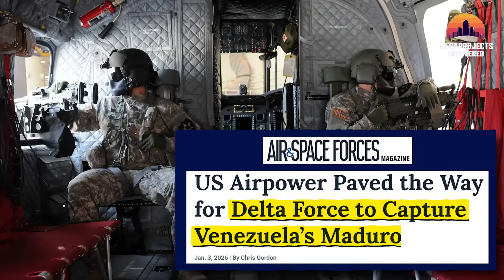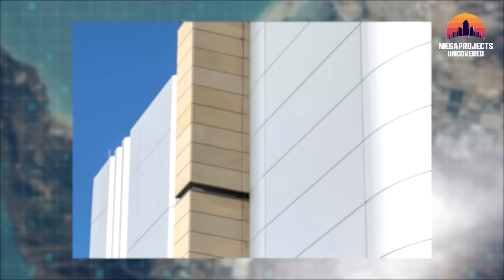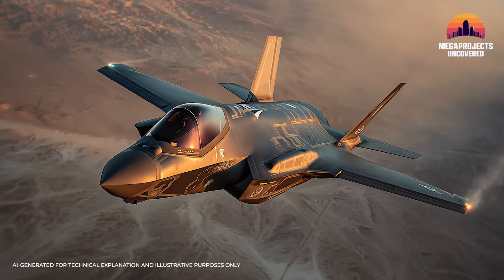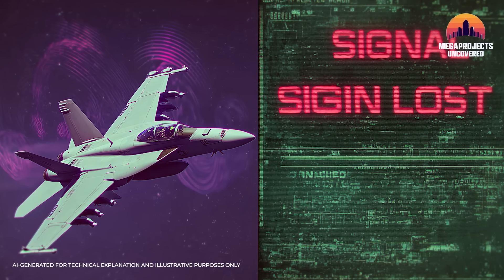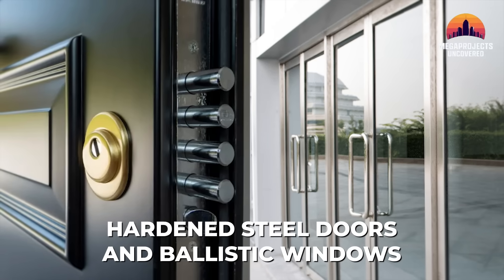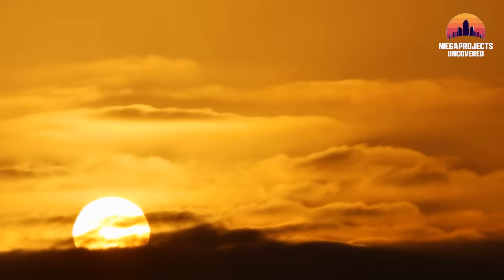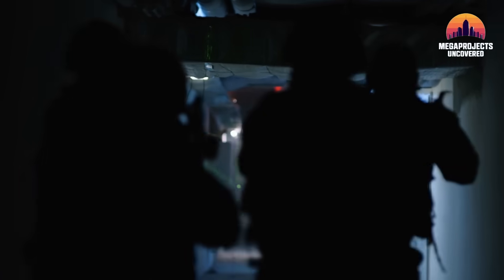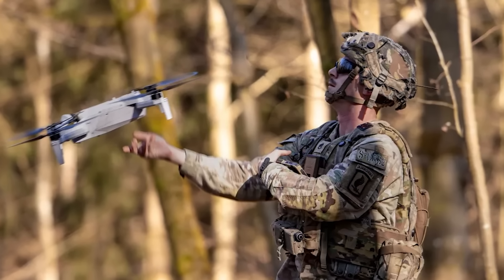How Delta Force & USAF Engineered Absolute Resolve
MILITARY ENGINEERING 2026 | OPERATION ABSOLUTE RESOLVE | TACTICAL LOGISTICS | AEROSPACE SYSTEMS | CYBER COMMAND | STEALTH TECHNOLOGY | DELTA FORCE EXTRACTION | US NAVY SEA-BASE | HVO RECOVERY PROTOCOL | GEOSPATIAL SIMULATION | DELTA FORCE HVO CAPTURE | VENEZUELA EXTRACTION | F-35 SENSOR FUSION | USS GERALD R. FORD CVN-78

Go inside the high-stakes engineering marvel of Operation Absolute Resolve, the 2026 precision recovery of a high-value objective from a heavily fortified metropolitan hub. This technical briefing analyzes the USAF and US Navy synchronization required to execute a precision HVO extraction within a high-density Caribbean metropolitan hub.

By dissecting the engineering logistics of the 150-aircraft stealth armada, we reveal how Delta Force utilized Digital Twin architecture and Cyber Command blackout protocols to neutralize regional infrastructure. This case study focuses on the aerospace systems and maritime logistics that defined the mission's success.

TECHNICAL ANALYSIS MODULES
Electronic Warfare (EW): Analysis of the EA-18G Growler’s signal suppression over the target capital.
Stealth Architecture: How the USAF engineered a "Low-Observable Corridor" for the MH-47G Chinook.
Structural Breaching: The physics of Tier-1 extraction techniques within reinforced concrete fortresses.
Sensor Fusion: Utilizing F-35 Lightning II data streams for real-time geospatial intelligence.
Tier-1 Breach Tech: Delta Force utilizing thermal lances and wall-penetrating radar.
00:00 Operation Absolute Resolve: Tactical Overview
 00:49 Geospatial Engineering: Mapping the Caribbean Hub
 01:46 Stealth Logistics: Launching the 150-Aircraft Armada
 02:40 B1B LANCER
 03:02 Electronic Warfare: Neutralizing Regional Radar
 03:32 MH-47G CHINHOOKS and MH-60M BLACK HAWKS
 04:09 Cyber Command: Engineering the Metropolitan Blackout
 04:30 Delta Force: The HVO Extraction & Breach Tech
 06:00 Exfiltration Physics: RQ-170 Wraith Aerial Overwatch
 06:20 US Navy Command: The USS Iwo Jima Sea-Base Hub
 06:57 Post-Mission Metrics: Tactical Success Analysis